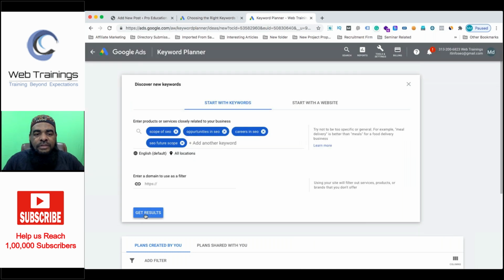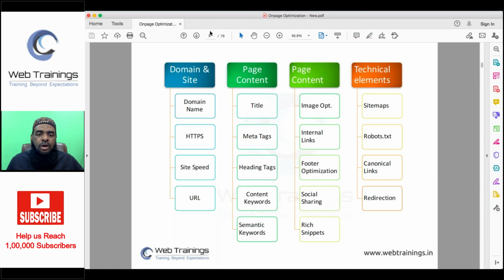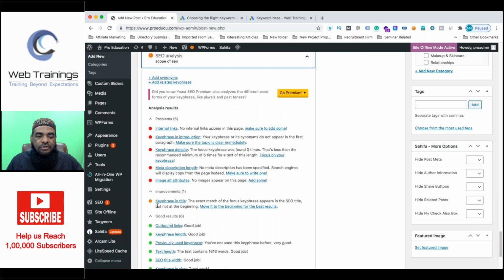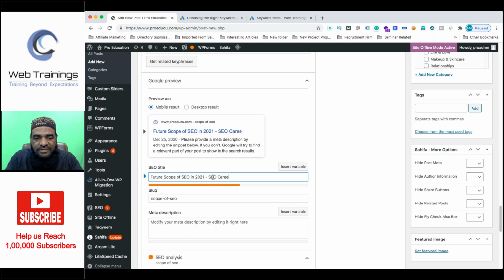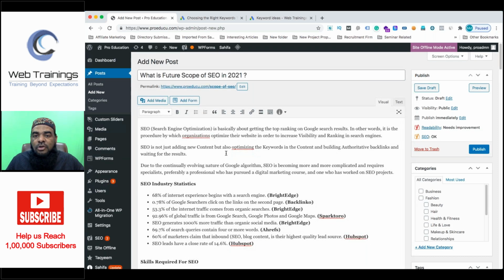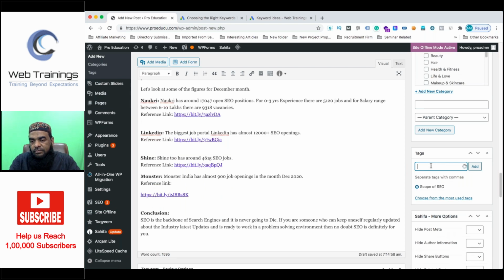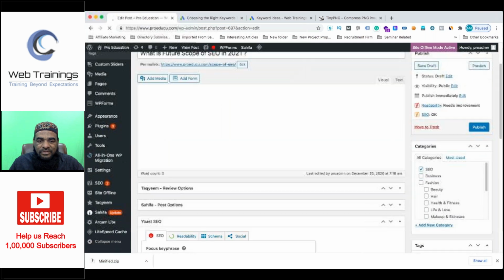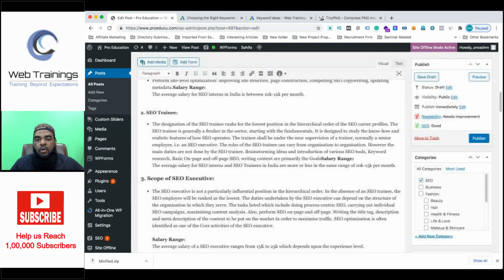How to Rank #1 on Google (Practical Onpage SEO)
How to Rank #1 on Google with Perfect On-page SEO - Blogging Series Video #5

In this video you will learn about the concepts of Keyword Research & Onpage SEO with practicals on WordPress Blog. You can able to optimize the website with perfect onpage score in Yoast SEO.

We can achieve Rank #1 on Google quality content and proper onpage SEO techniques. ranks for 100's of keywords without links to specific pages. Follow the formulae of high quality content + perfect onpage SEO to outrank your competitors.

00:00 - Intro
01:00 - How to do Keyword Research
04:39 - Onpage SEO in WordPress
27:28 - Subscribe to our Channel